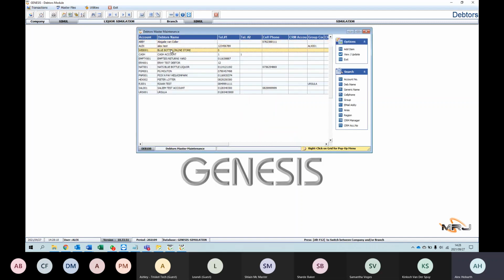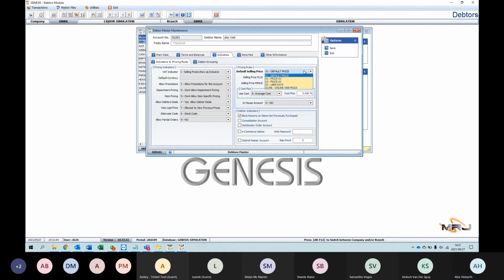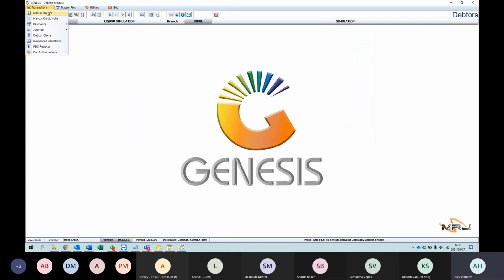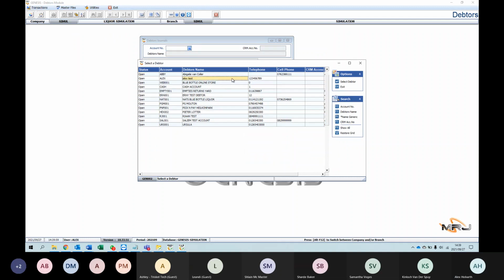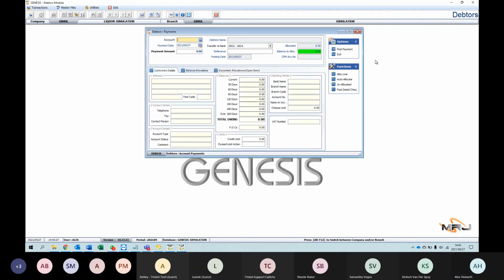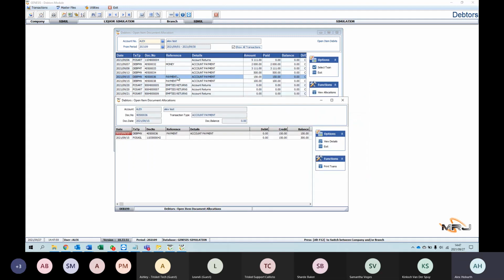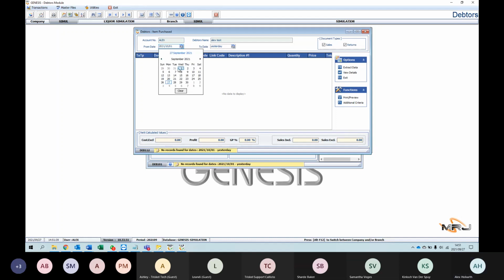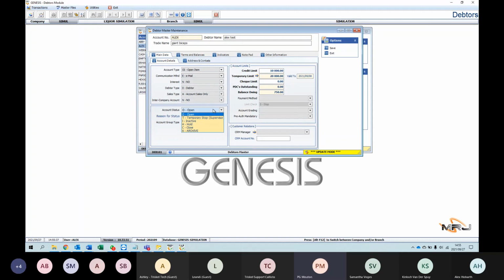Genesis Debtors Overview How TO Video